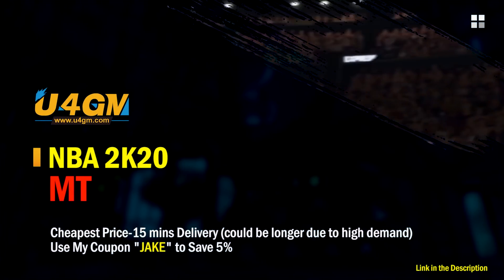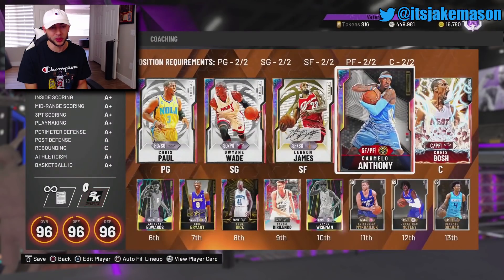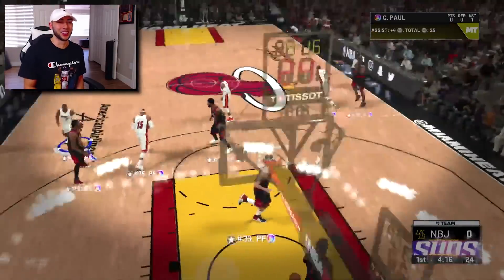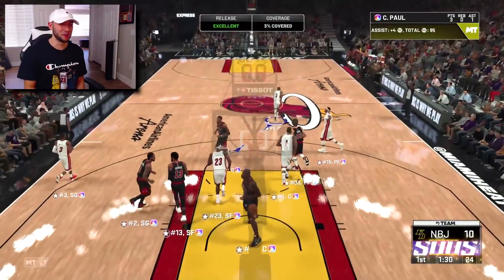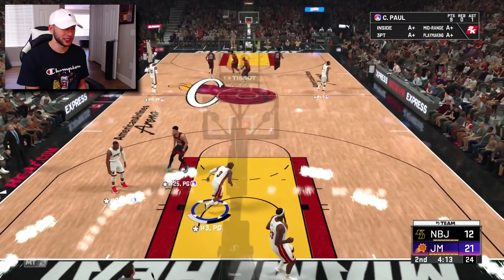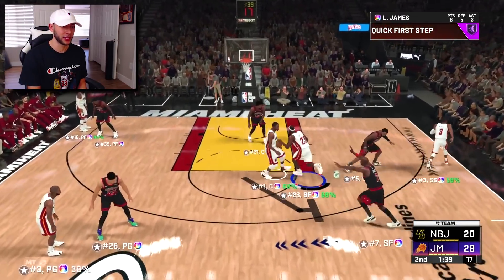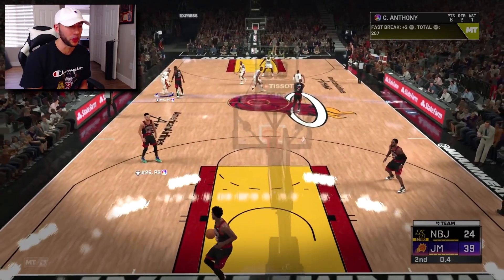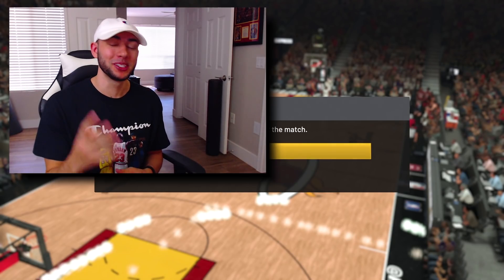BANANA BOAT SQUAD BUILDER! GALAXY OPAL LBJ, WADE, CP3 AND MELO FINALLY TEAM UP! NBA 2K20 MyTeam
Banana Boat squad builder, galaxy opal lebron gameplay, new lebron, galaxy opal dwyane wade gameplay, galaxy opal chris paul gameplay, galaxy opal carmelo anthony gameplay, prime packs, myteam squad builder, team builder, banana boat crew, nba 2k20 pack opening, myteam unlimited.